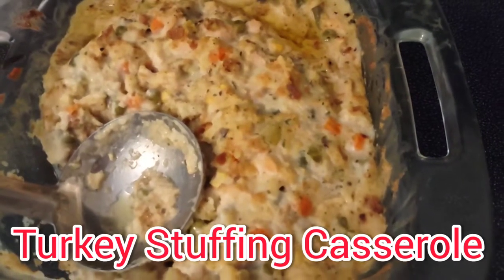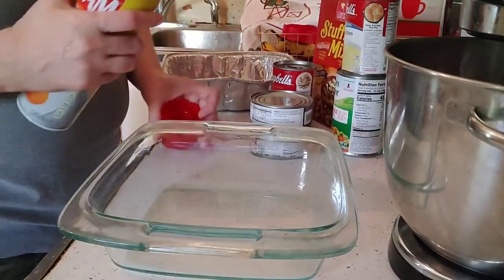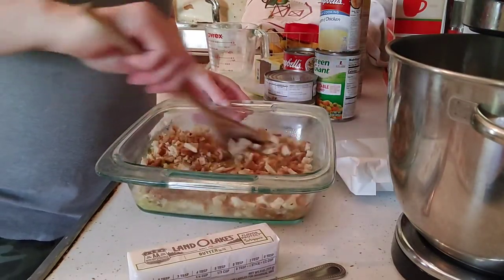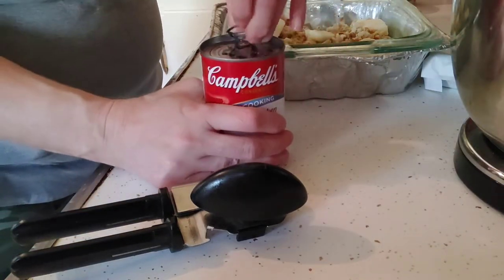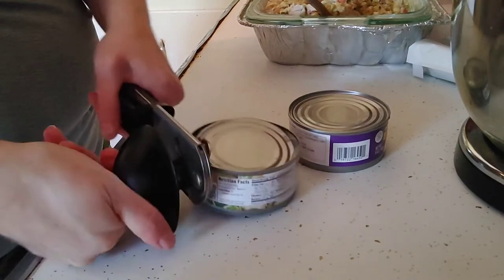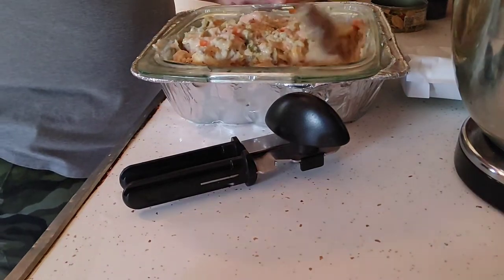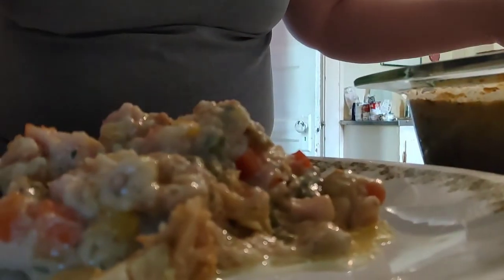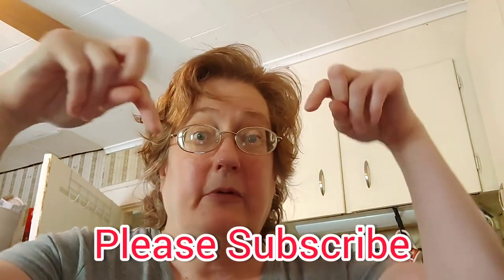Dollar Tree Turkey Stuffing Casserole $6 Wow!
Hello in this video we are making Dollar Tree turkey stuffing casserole feeds 5 $6. A frugal way to use leftovers or canned turkey.  Don't forget when we get to 700 we are going to announce winners for the $10 Dollars Dollar Tree gift card giveaway. Must be new sub and u.s. residents. Thank you for your support. ❤ ❤